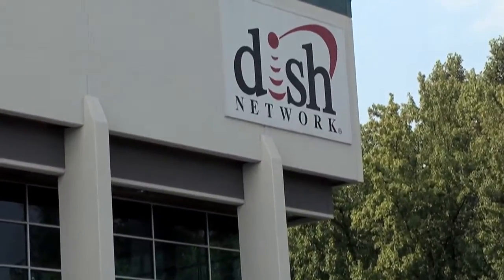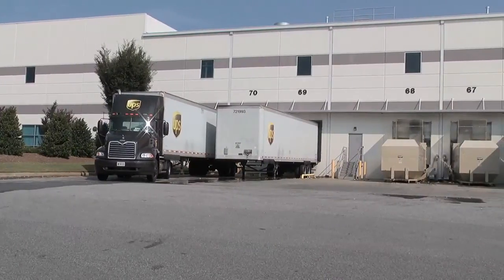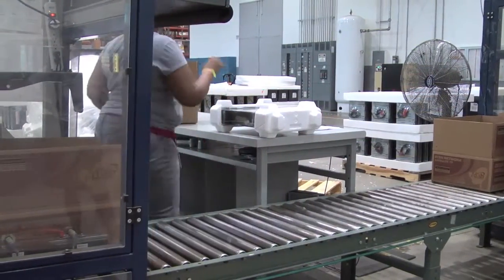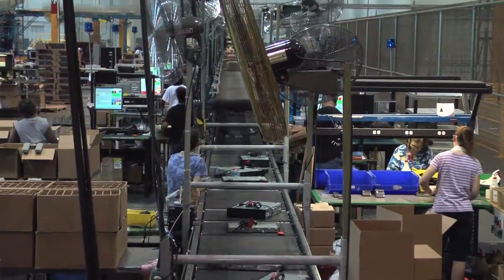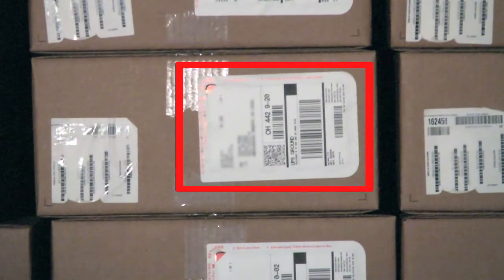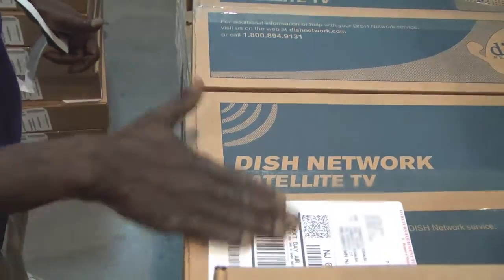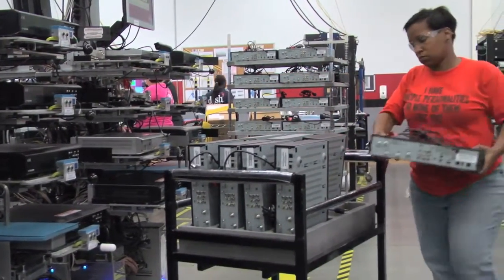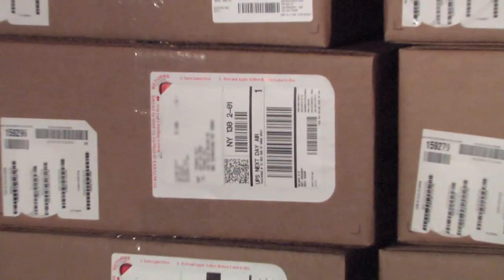DISH Network Deploys SATO's 2ST Solution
DISH Network needed a solution that provided more flexibility and visibility for an externally applied label. After looking at several solutions that were cost and size prohibitive, they deployed SATO's 2ST 2-sided direct thermal label printer.